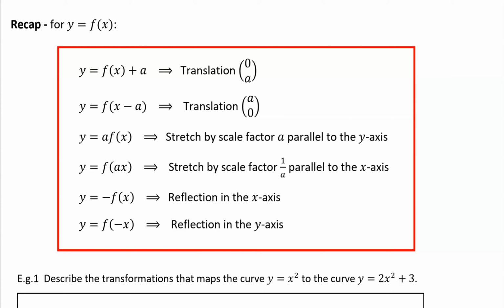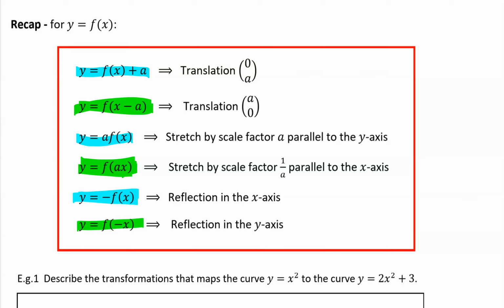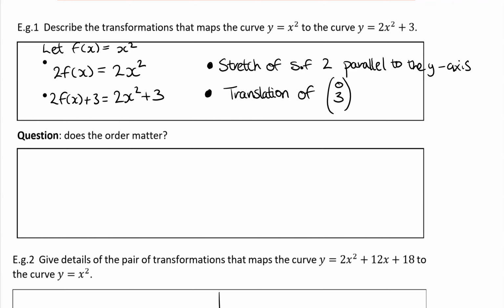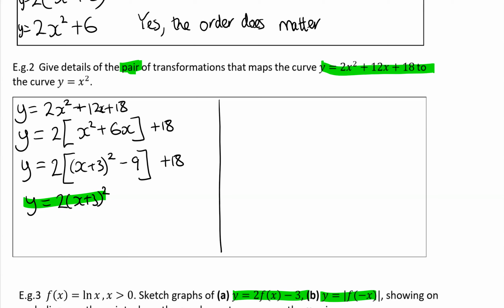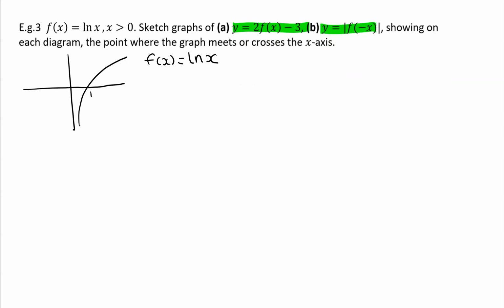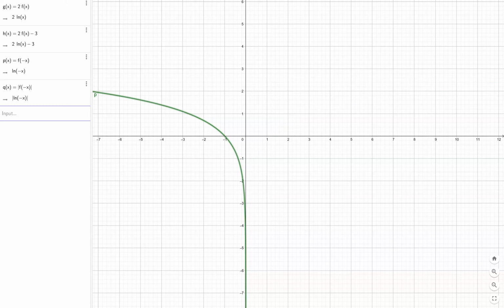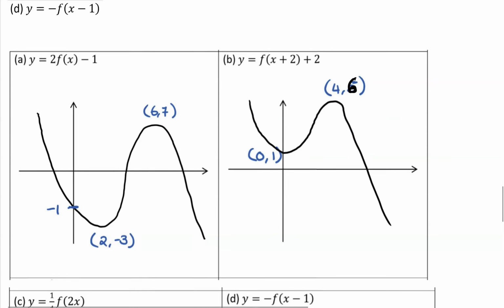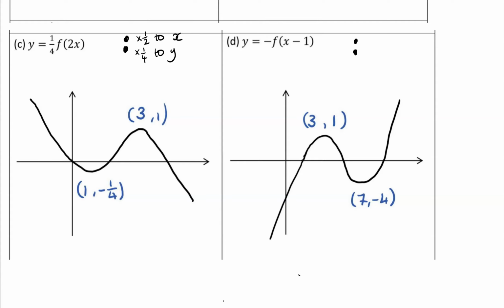P09 - Lesson 10 - Transformations of Graphs